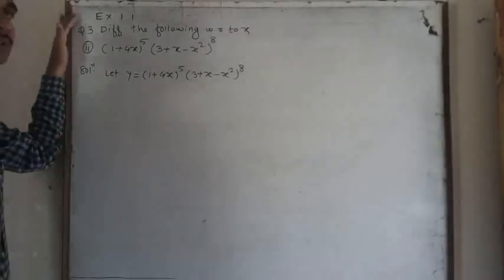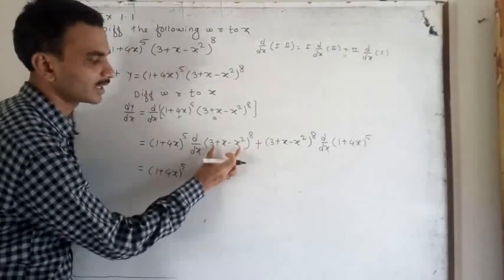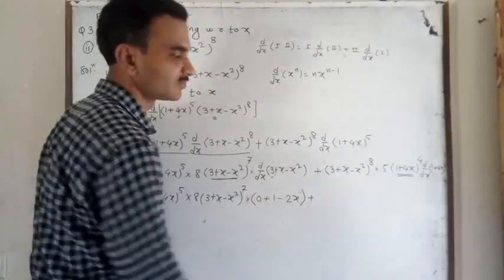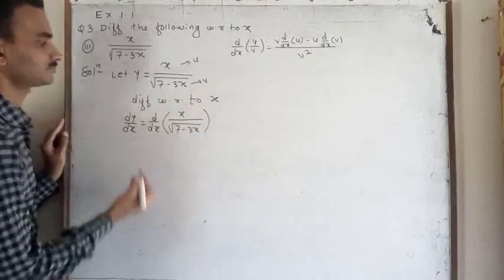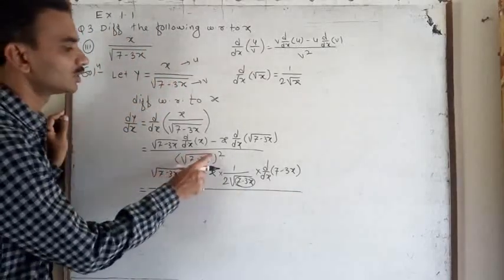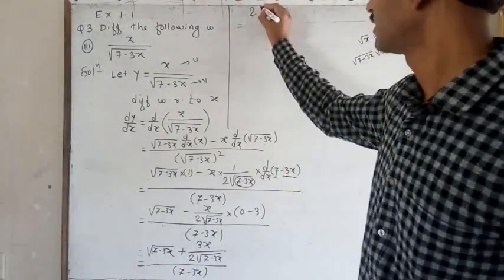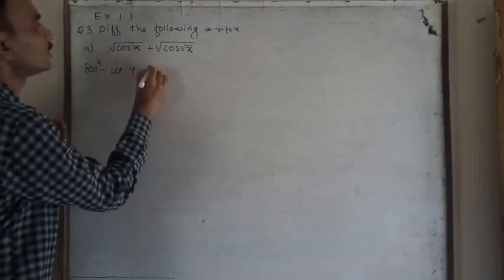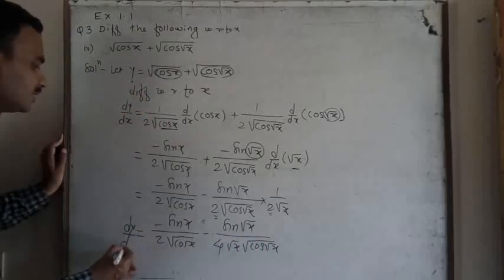Class 12th Diffrentiation Ex.1.1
New Syllabus 2020 HSC BOARD